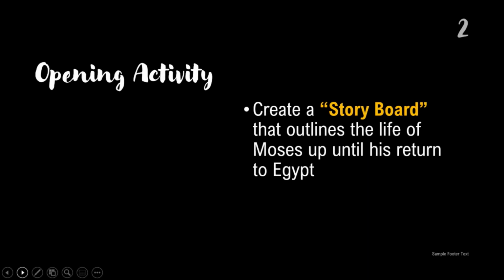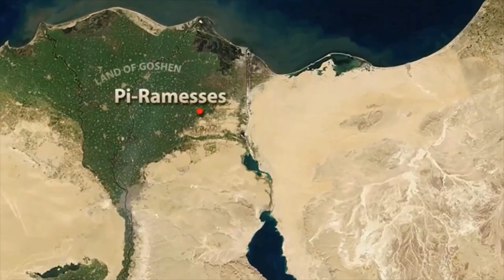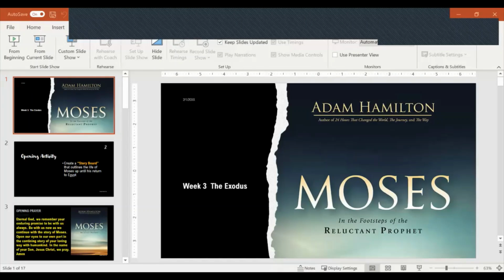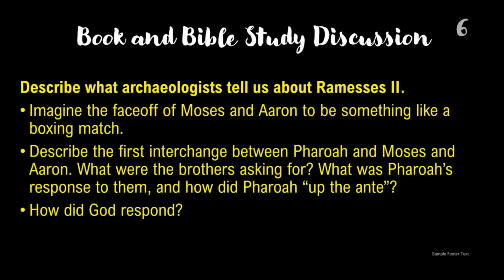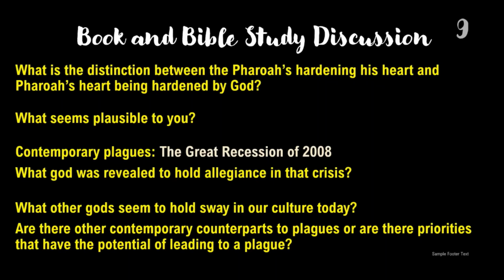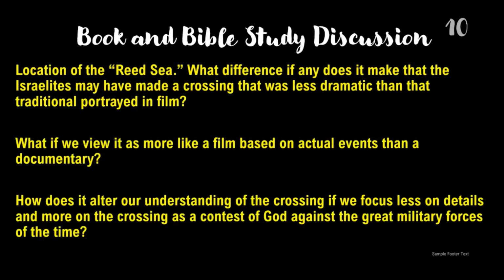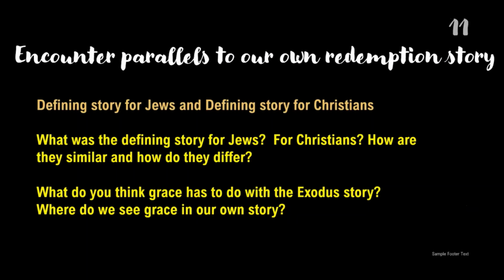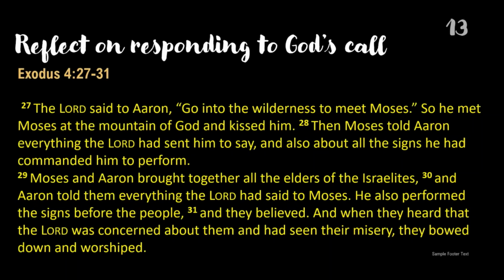Moses Session 3